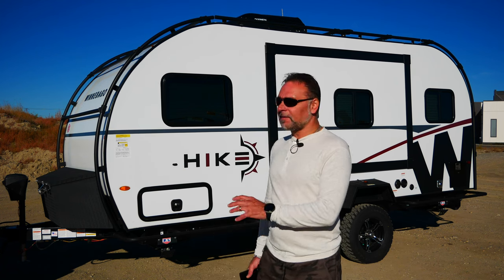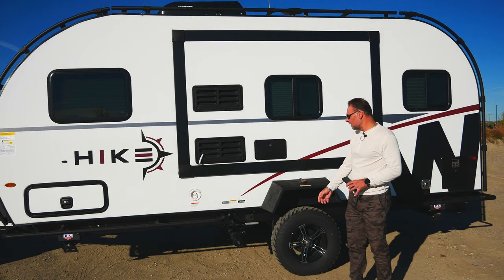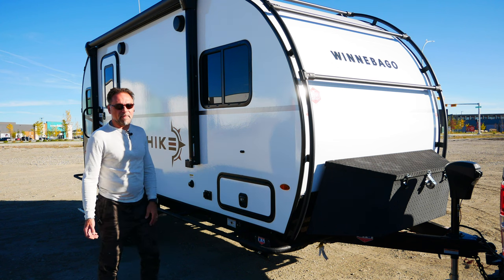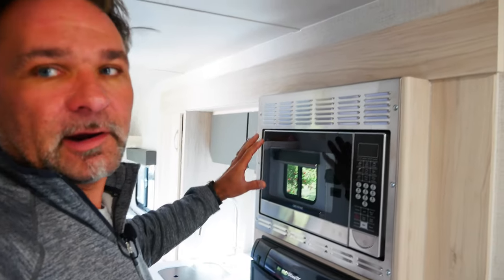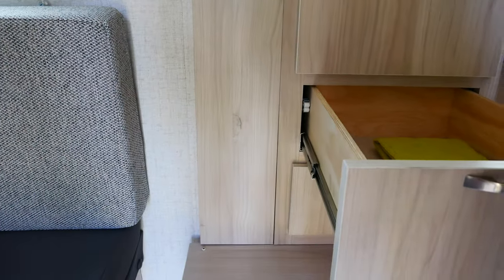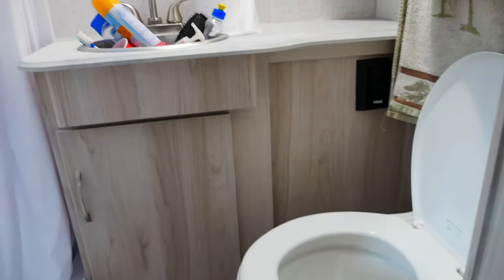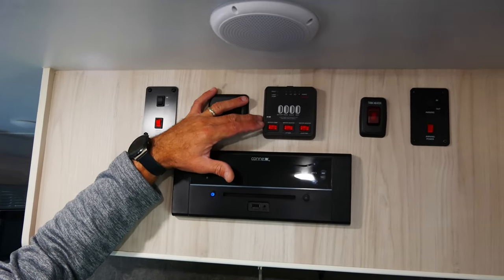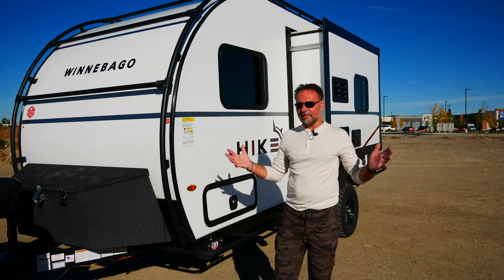2022 Winnebago Hike H171 Db Customer Review: The Best Rv Yet!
2022 WINNEBAGO HIKE H171 DB CUSTOMER REVIEW

After looking at many small Travel Trailers/Campers and layouts inside we come back to the original Trailer that we Have looked at. None of the other camper could check out tick marks always something was missing.  The Winnebago Hike H171 DB was the first choice so we pulled a trigger on this trailer.  Right after we picked it up  when I got it home and took closer look at it and spend some time looking all around I would something that really disappointed me about the quality How I could miss this at the dealership I don't know but I did.  The issue was the creases under surface cracks where the Exoskeleton is bolted to.  Maybe under the viewing angle at the dealer it was not visible.  I went back to the dealer to check other same trailers and they all had this issue. some more some less.  right now the trailer went back to to the dealer for further inspection as I would like to have some guarantee that this issue is not going to get worse over time.  Autoplex Service RV wanted me to pay for the inspection but I did not agree to this as why it's a new trailer after all that they have sold.  They had to call Winnebago to get authorization for technician to look at the issue that alone took two weeks its a joke.  Now we are waiting to hear what will happen.  I really wish they don't have to take the roof off and put a new one as it will not be ever the same.  We took the Camper Camping only two times since we bought it and other than this issue we love it it is awesome light and for three of us plenty of room.  If You want to find out what will be the solution to the problem stay tuned on my channel as I will make a short video about it and let You know what was done.

Thank You for watching and if you like the content on this channel don't be shy to smash the like button put a comment below even a negative one and subscribe that is the reward for me and it helps the Youtube algorithm to push my content on this platform.

Chapters:

0:00 Intro
1:00 Walkaround and features outside
4:51 Slide Out
8:46 Back of the trailer
9:46 Features on right side and Awning
12:29 Front and storage box
14:02 Roof issue and roof accessories
15:29 Inside the trailer and appliances
23:18 Bathroom
26:28 Seating/Dining area
27:12 Storage under Dinette
29:46 Dinette converted to bed
30:24 Controls and Entertainment system
35:00 Final thoughts and outro